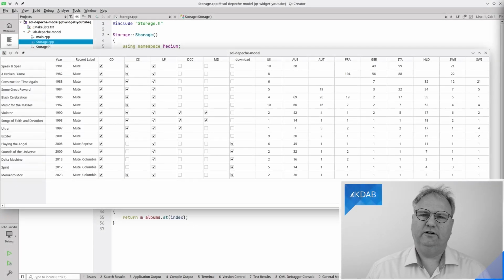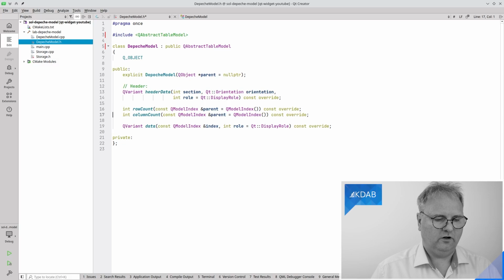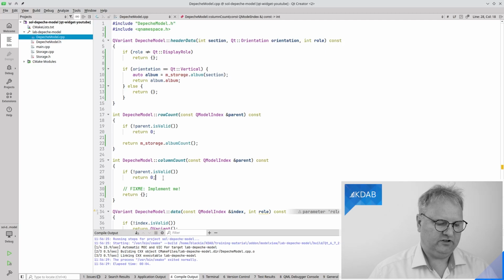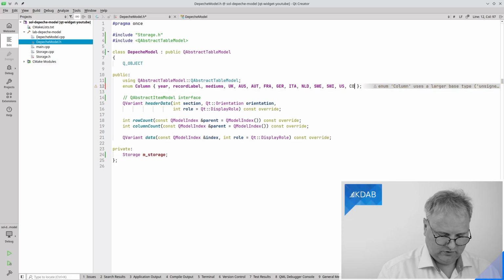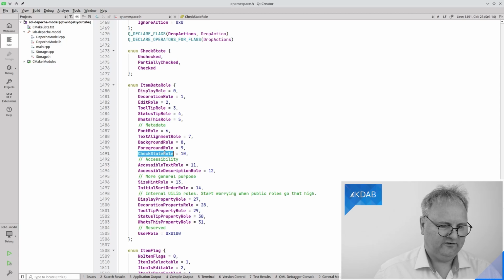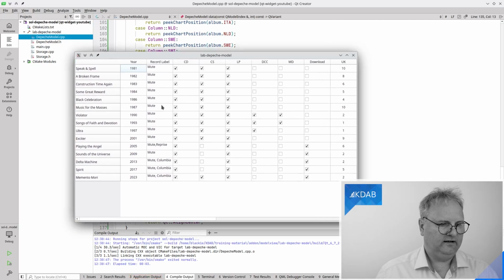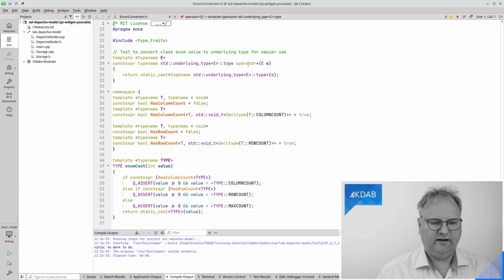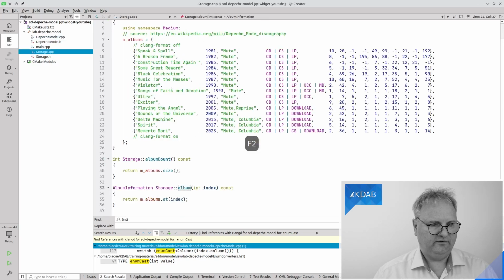Introduction to Qt Widgets (Part 57) - Live Coding of a Table Model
In this episode I will live code a model based on QAbstractTableModel.

Chapters:
00:00 Welcome
00:54 The end result
01:50 The starting point
03:29 Creating a QTableView in main.cpp
04:57 Setting up the DepecheModel
07:55 The default implementation by Qt Creator
09:45 Implementing headerData
12:20 Implementing rowCount
13:21 Advertise - Braumeister
13:49 Fixing why nothing showed up
16:08 Implementing columnCount and header for columns
20:01 A bit of cleaning up
20:47 Implementing the data method
25:00 Implementing the check boxes
29:50 Alignment
33:40 Turning the column enum into an enum class
36:47 EnumConverrters.h
42:47 What's next?